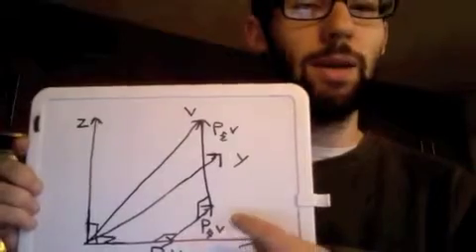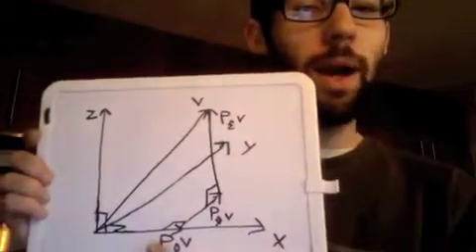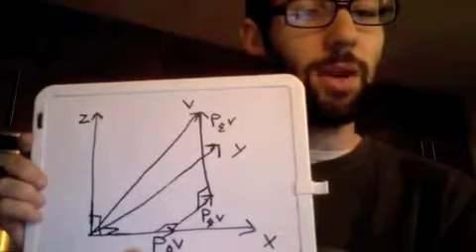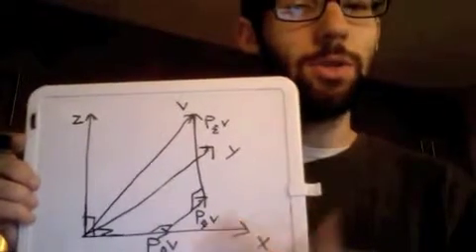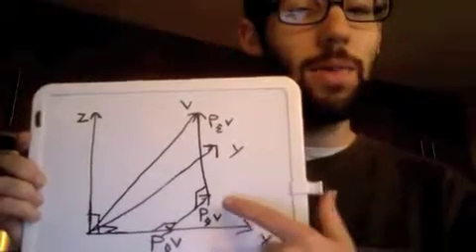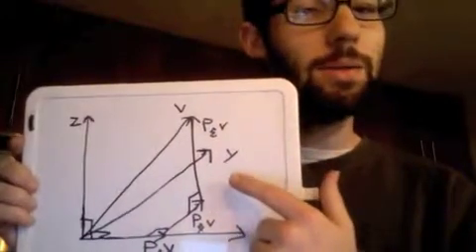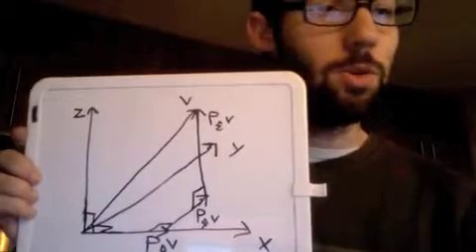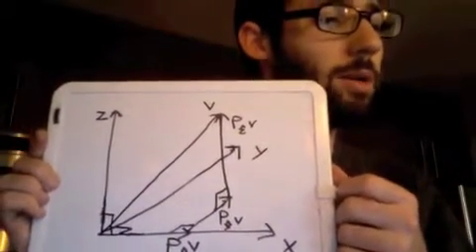Linear Algebra 1 17